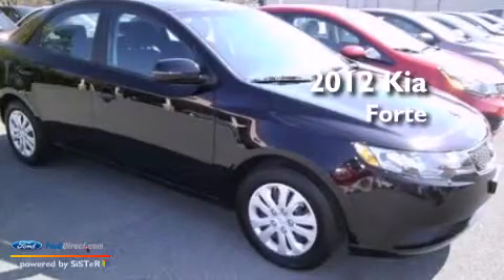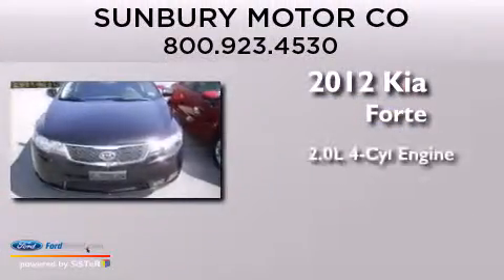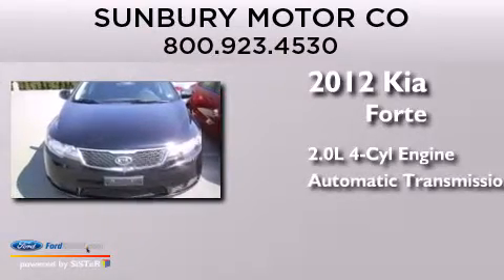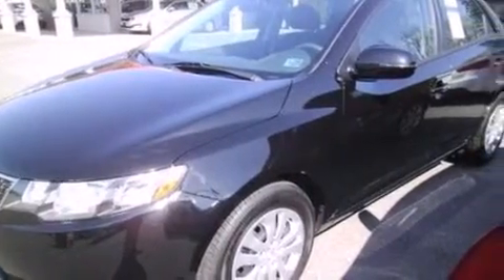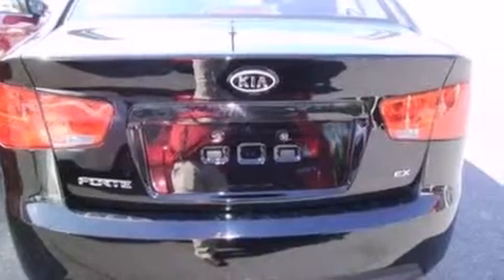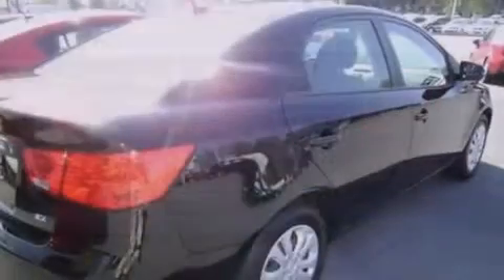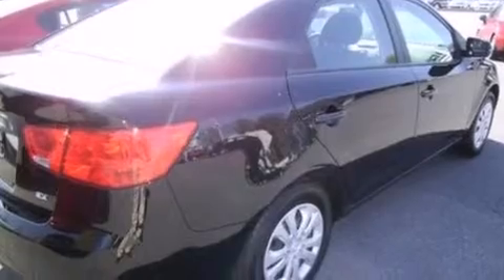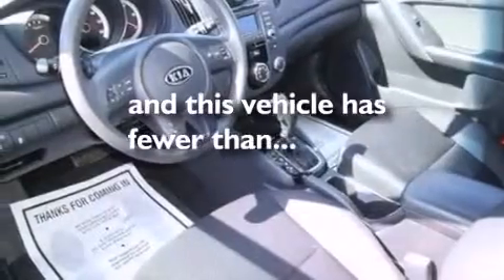Pre-Owned 2012 KIA FORTE Sunbury PA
We have been honored to serve the Sunbury PA area , we promise that your experience at our dealership will exceed your expectations ! Year : 2012 Make : KIA Model : FORTE Engine : 2.0L I4 16V MPFI DOHC Trans .